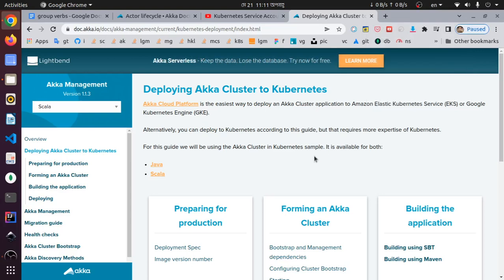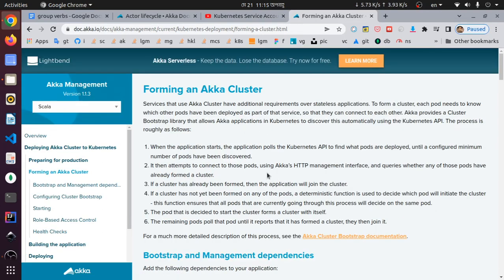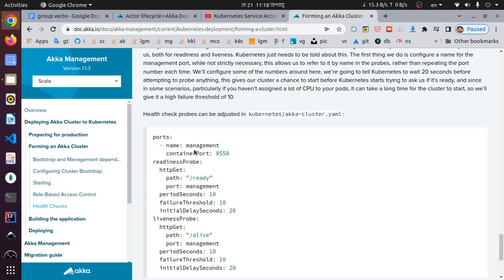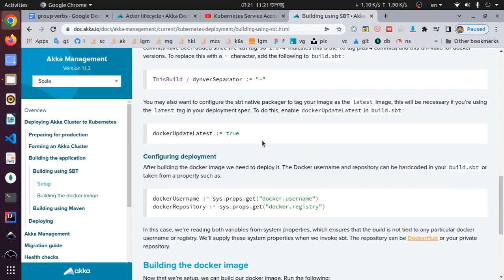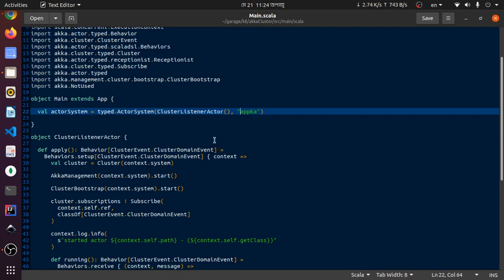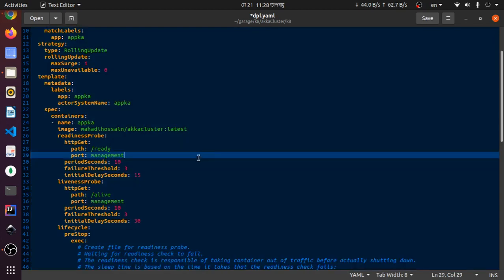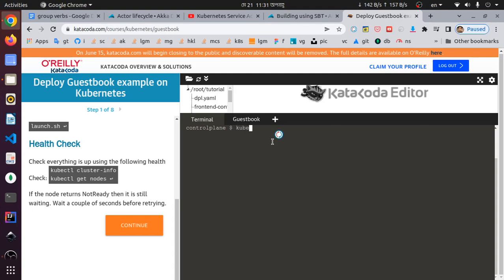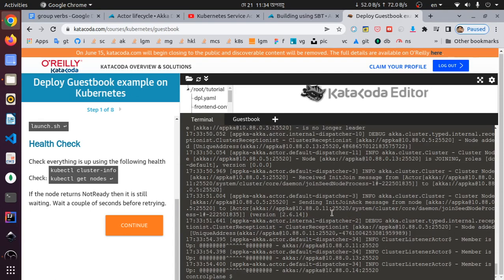Deploying Akka on Kubernetes for Resilient Distributed Systems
In this comprehensive guide, we explore the process of deploying Akka on Kubernetes, showcasing how these two technologies seamlessly collaborate to create scalable and resilient distributed systems. Whether you're a seasoned developer or a tech enthusiast, this video provides step-by-step insights into the deployment journey.
Note: I published the app to the docker hub but failed to mention it in the video.

🚀 Key Highlights:

Setting the stage with a brief overview of Akka and its actor model.
Understanding the fundamentals of Kubernetes and its role in container orchestration.
Step-by-step guide to deploying Akka applications on Kubernetes clusters.
Best practices for configuration, scaling, and monitoring of Akka on Kubernetes.
Real-world examples illustrating successful Akka deployments in a Kubernetes environment.
🎓 What You'll Learn:

The intricacies of deploying Akka clusters on Kubernetes.
Leveraging Kubernetes features for efficient scaling and resource utilization.
Configuring Akka applications for optimal performance in a containerized environment.
Monitoring and troubleshooting techniques for Akka deployments on Kubernetes.